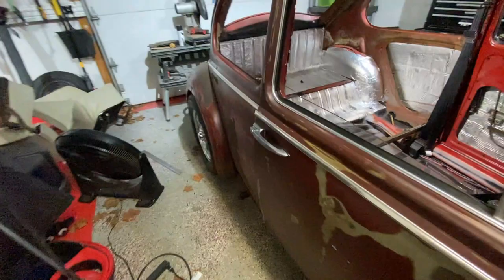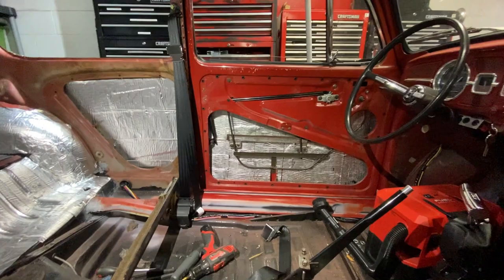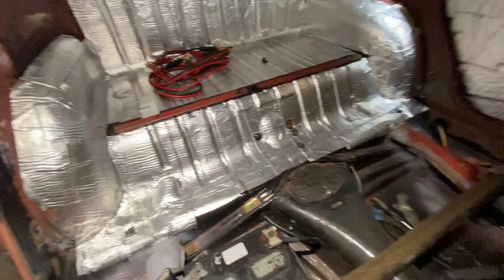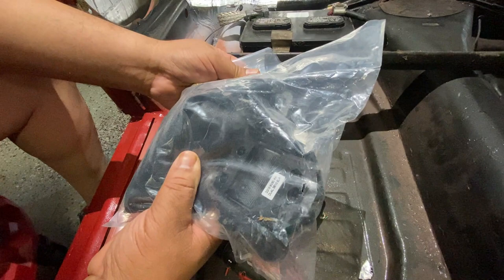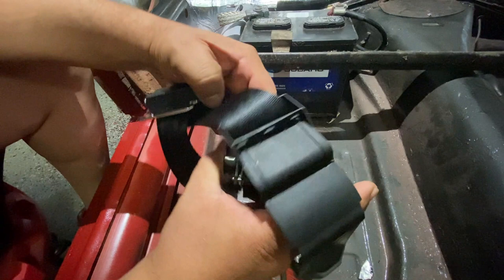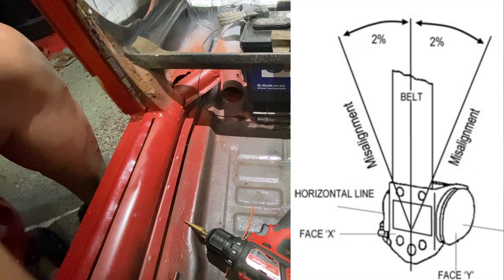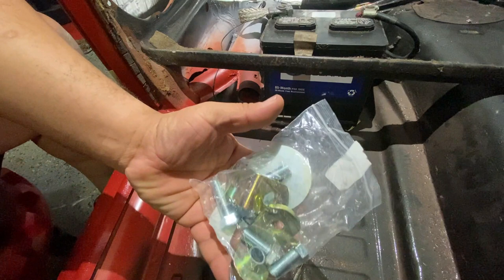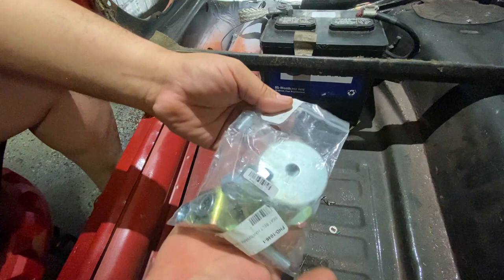VW Bug 3 Point Seatbelt Install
Here is a video on how to install an aftermarket 3 point seatbelt into an older VW.